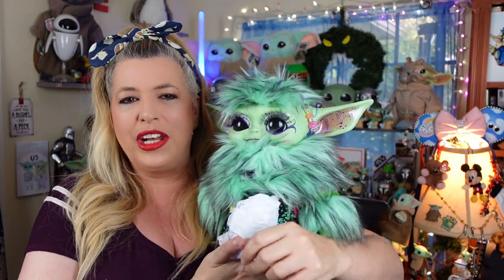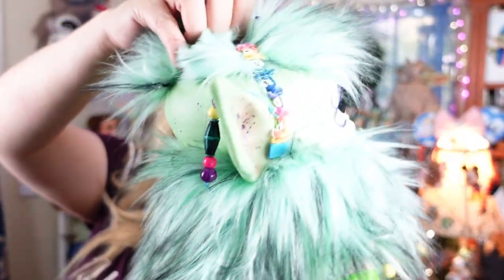FEMALE GROGU (Baby Yoda) ARTISTS SPOTLIGHT - Art Dolls By BRIGHT EYES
We're excited to bring you another video in our series highlighting female Grogu (Baby Yoda) artists and creators.  Today we introduce you to the unique and beautiful art dolls by Kytty aka Bright Eyes

**Please note that the information in my videos and descriptions, such as availability of items and links to find items, is accurate at the time of filming and is subject to change at any time**